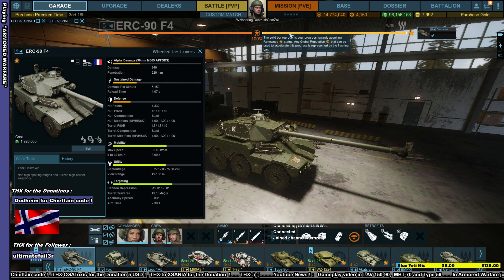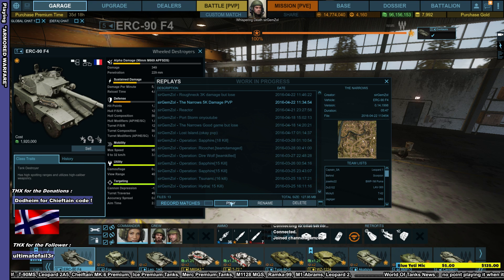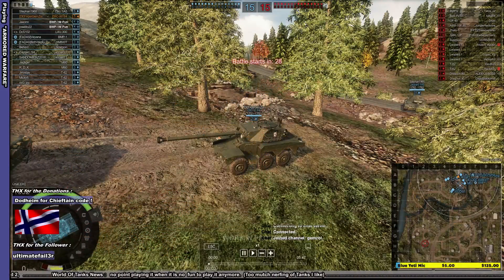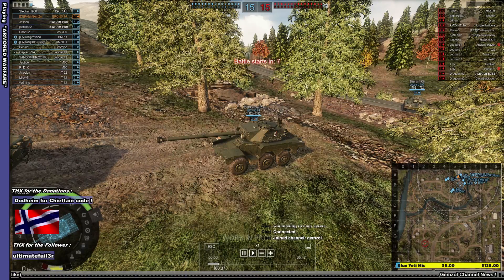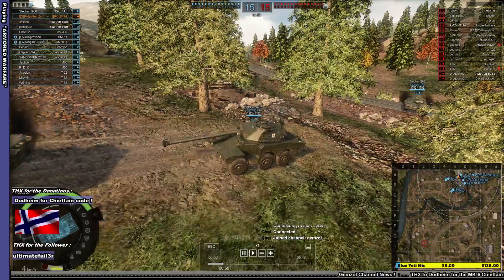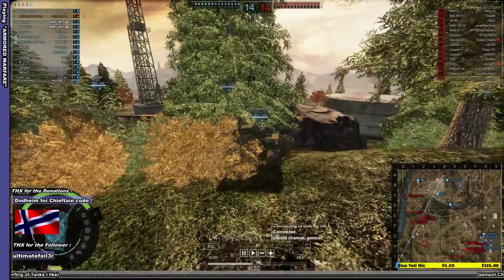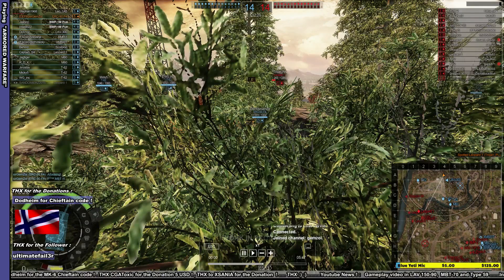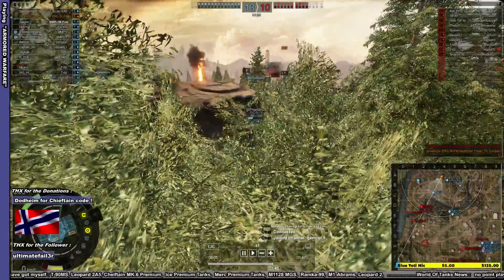ERC-90F4 Gameplay by sirGemzol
Map : Narrow (form the North and standard)
Damage in battel  :  over 5K

Please also take a look at my other youtube video to support me and my channel. THX

Free to comment and like this youtube video :)